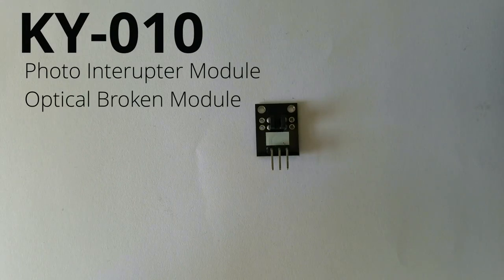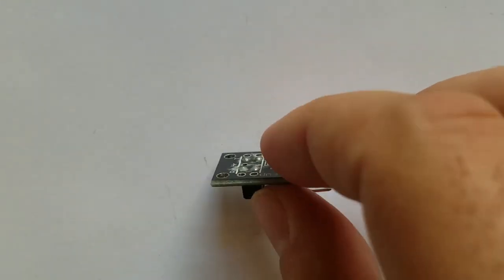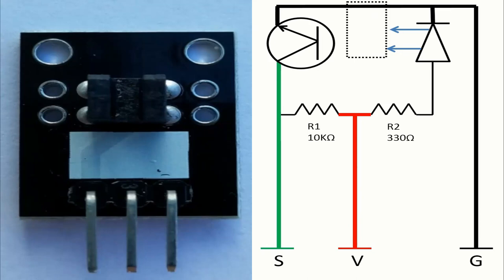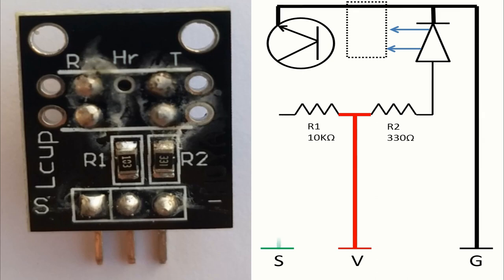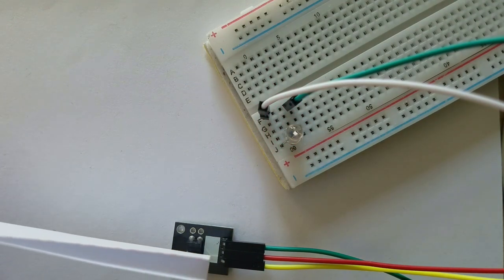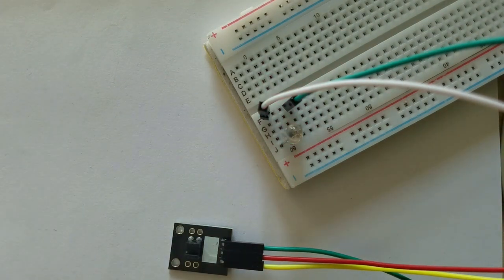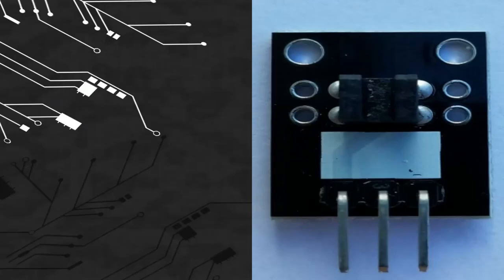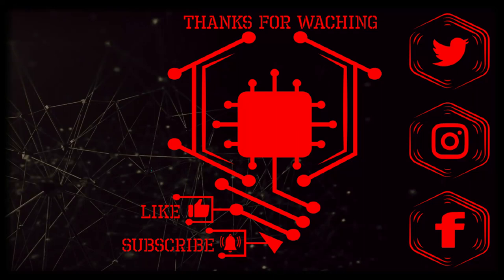KY-010 Photo Interrupter Module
This video explain how the Photo Interrupter module(KY-010) works and how it is build.